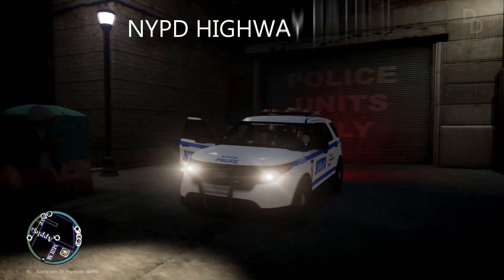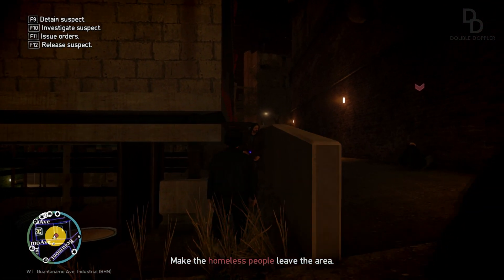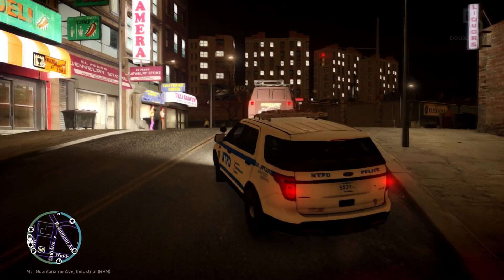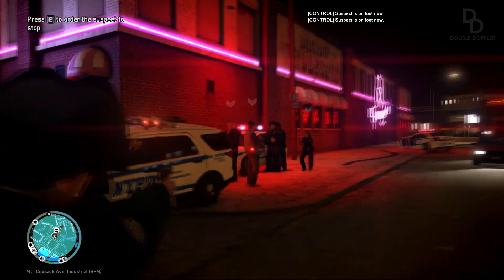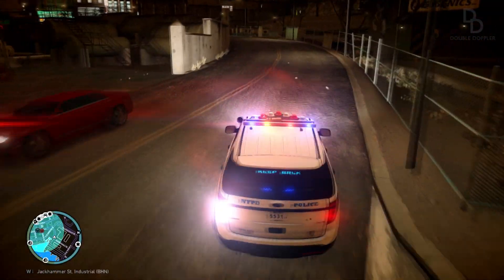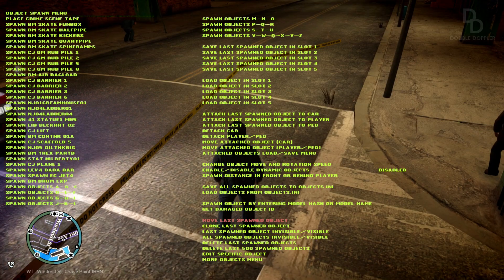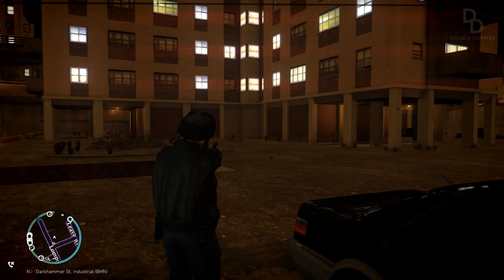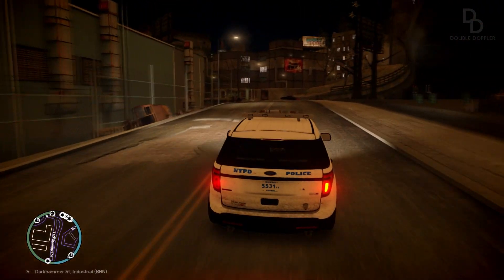LCPDFR 1.0D On Patrol - Day 23 - NYPD 2014 FORD UTILITY HIGHWAY PATROL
NYPD setup is ready! Trying out this AMAZING Highway Patrol Ford PI Utility - link to the car in the description.

Based on GTA IV for PC.

Songs:
ES_It's A Trap!!! 1 - Jack Elphick
ES_In Pursuit 1 - Fredrik Ekstrom